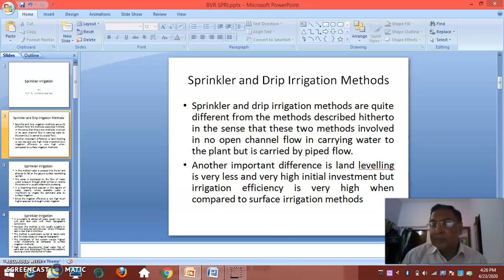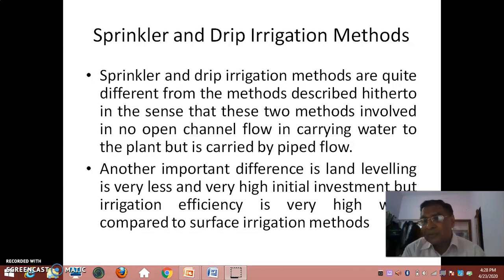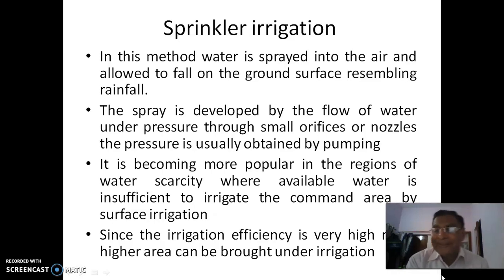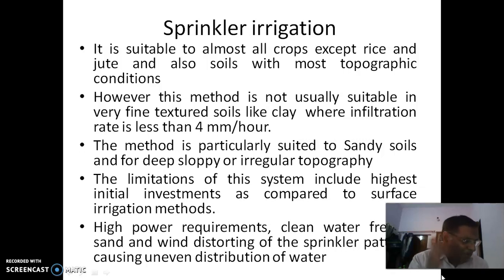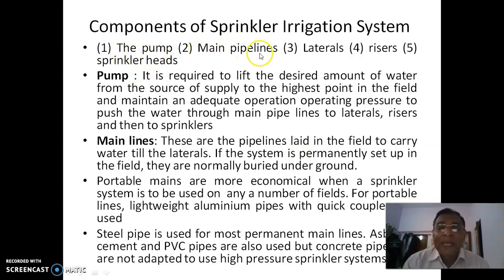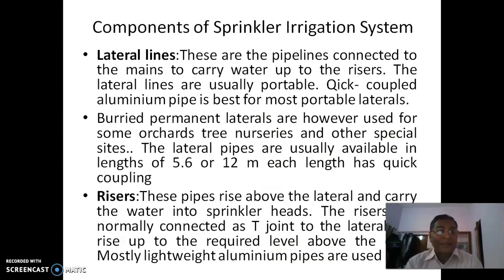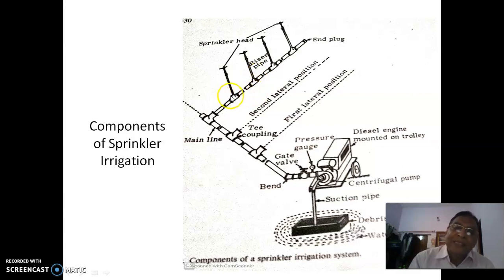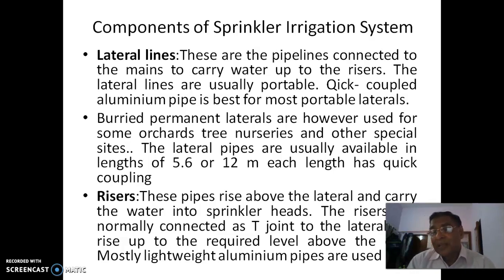Sprinkler Irrigation Method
Prof. B. Venkateswara Rao, JNTUH explains about Sprinkler Irrigation Method